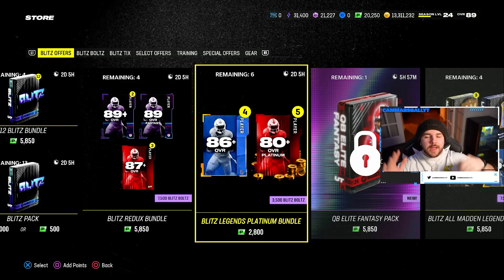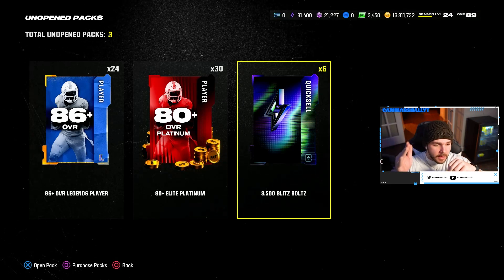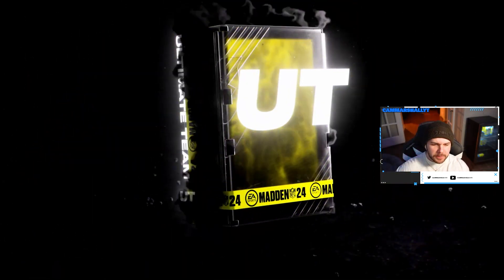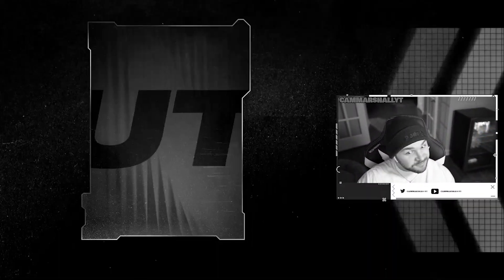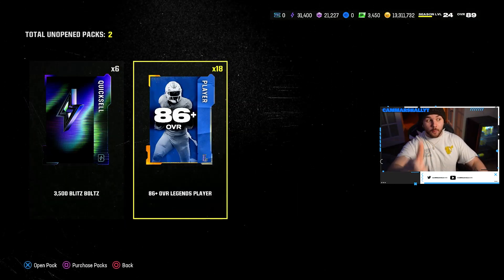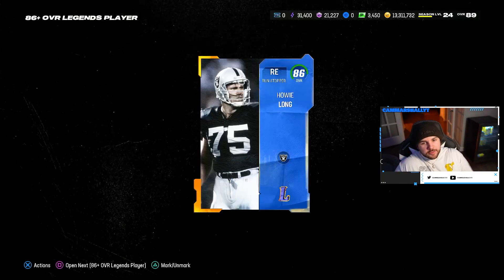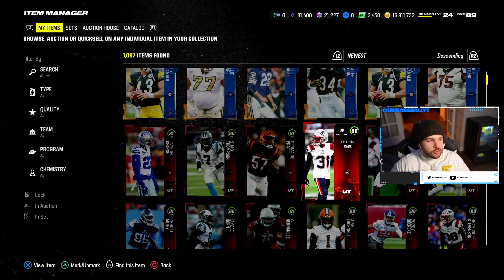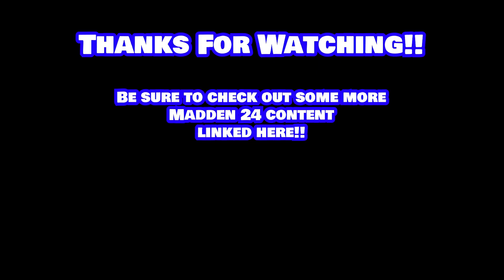OPENING UP THE BEST BLITZ SPECIAL OFFER IN MADDEN 24!!